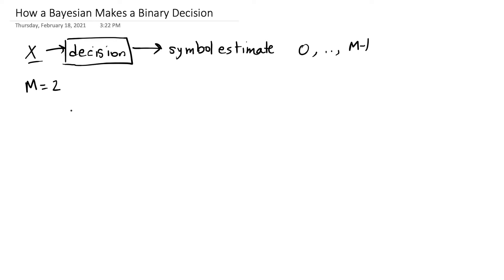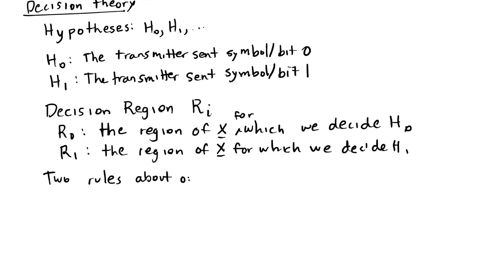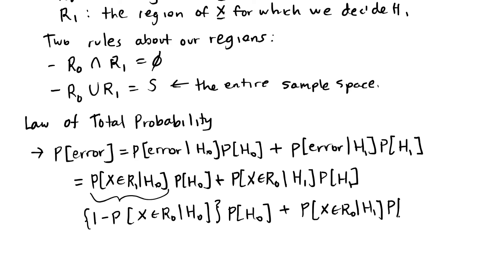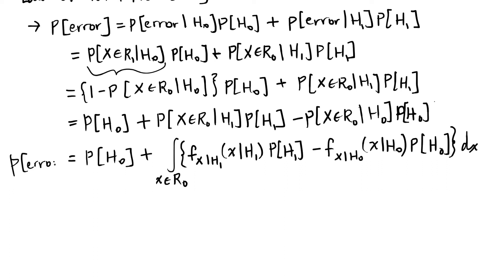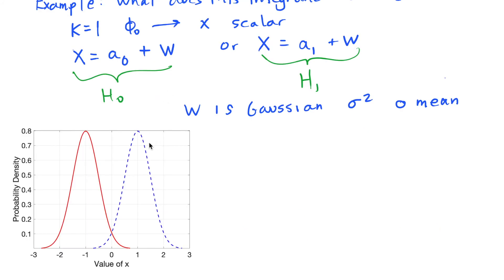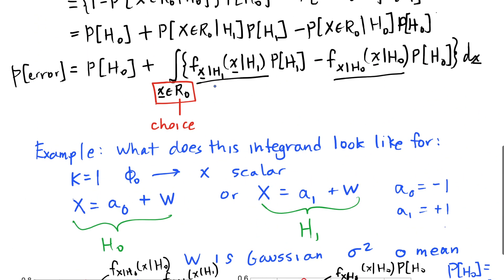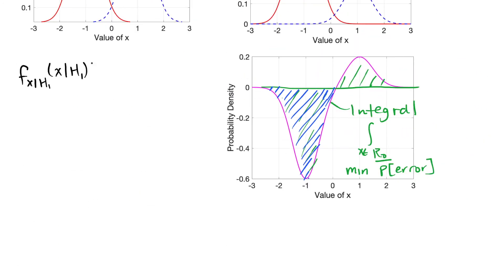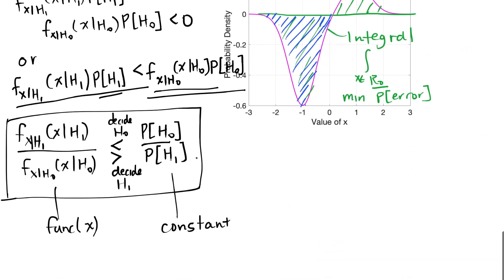ESE 471 How a Bayesian Makes a Binary Decision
In this video I present the Bayesian minimum probability of error goal, and use it to derive a general expression for the detection test (algorithm) to decide which out of two symbols were sent.  The rule generally applies to when the noise is any distribution, but I draw some examples when the noise is Gaussian as an example case.  The point is to know that the P[error] is minimized by setting the region R0, that is, the subset of the range of x for which we decide symbol 0, to be anywhere that the joint probability of X and H0 is higher than the joint probability of X and H1.  We get, in the end, a ratio of conditional probabilities compared to a ratio of prior probabilities of each symbol.